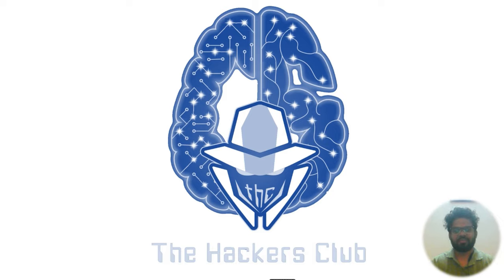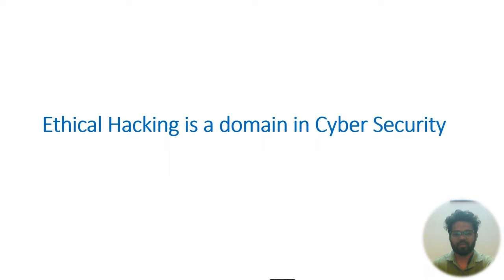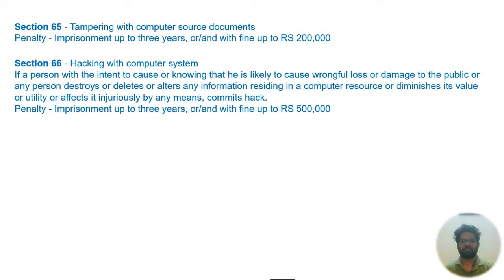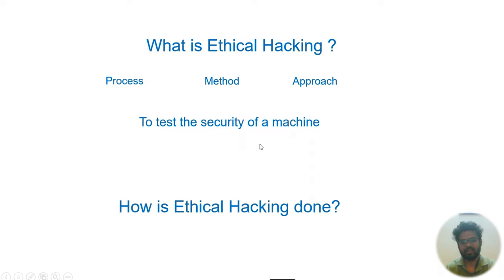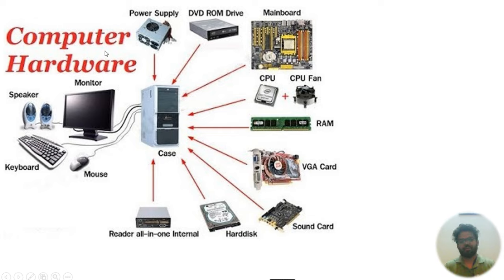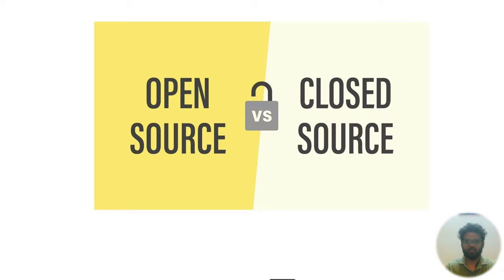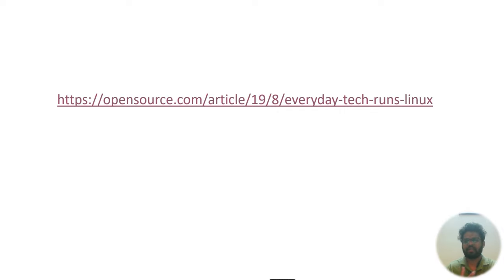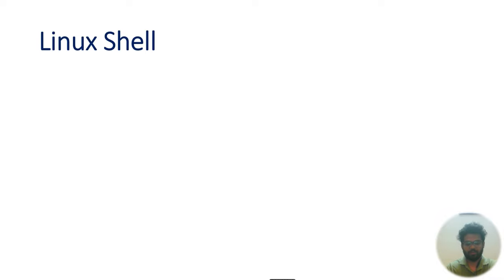Session 3 | Ethical Hacking | Linux | Kali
In this session we will be covering on the IT Act, Ethical Hacking, Kali Linux, and Linux OS